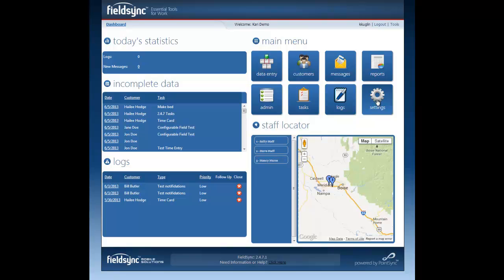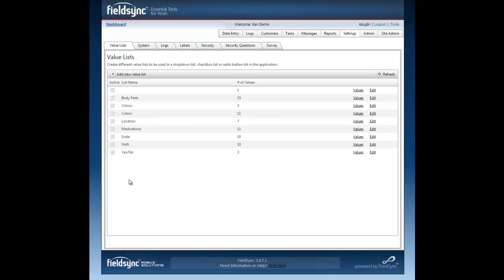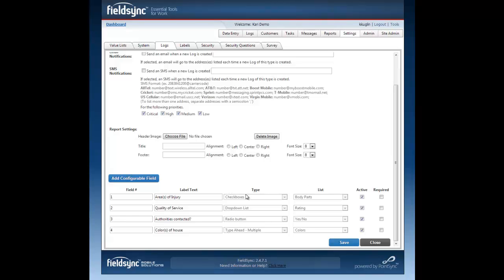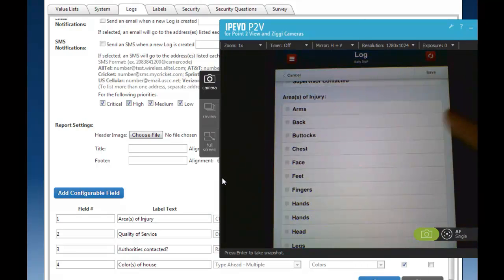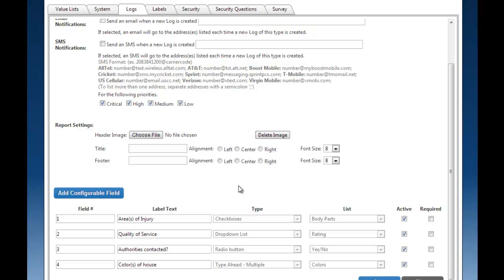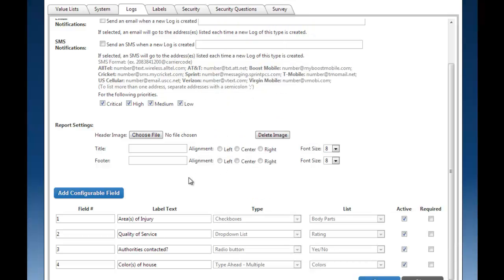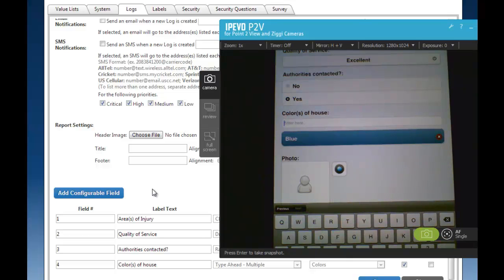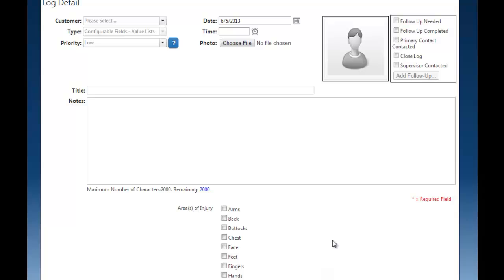How To: Configurable Fields - Value Lists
Providing our customers with the ability to customize their own data entry forms using Configurable Fields is one of the key features of FieldSync. Several of these Configurable Fields utilize Value Lists, allowing you to not only create the data entry fields, but also populate them with options that make sense to your users. In this edition of Five Minute Friday, Kari will Learn how to quickly setup and use the checkboxes, dropdown lists, radio button and type ahead field types.

Videos of FieldSync™ products. Includes webinar replays, how-to's, product introductions, client testimonials and educational segments.